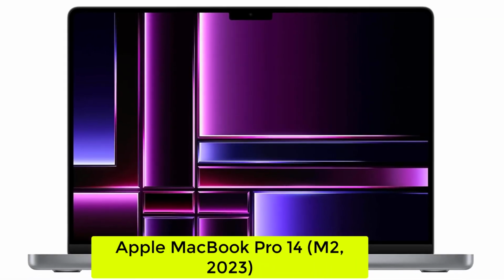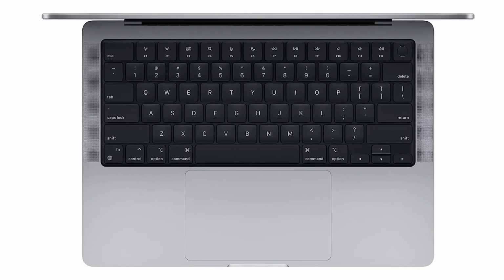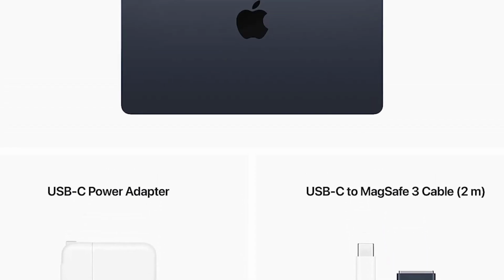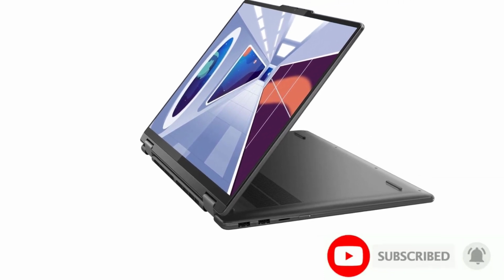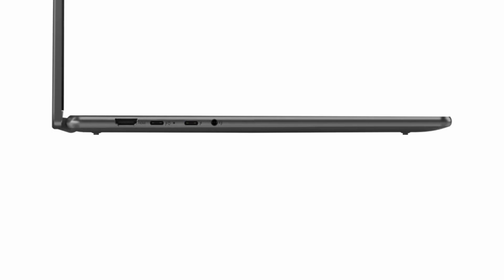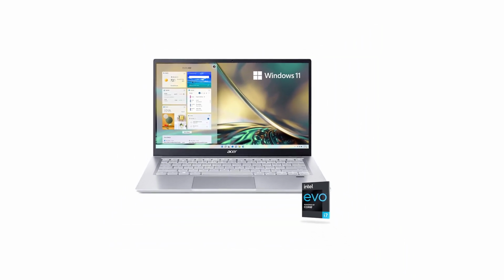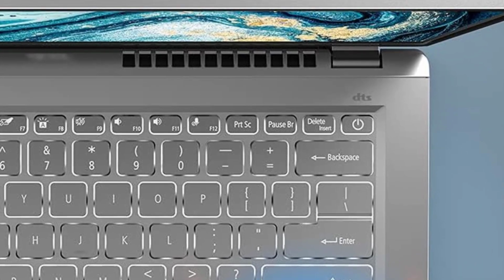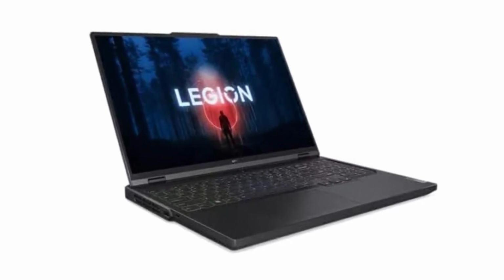TOP 5: Best Laptops For College Students (2024)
In this video, we listed the Best Laptops For College Students that are available on the market for their true quality, actually, I tried to make the list based on their popularity quality-price durability user opinions and more.